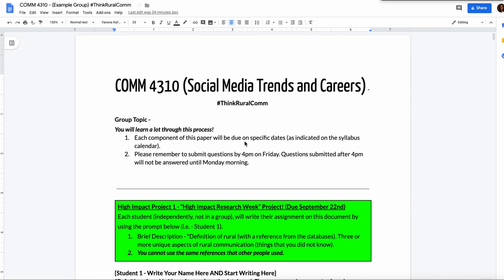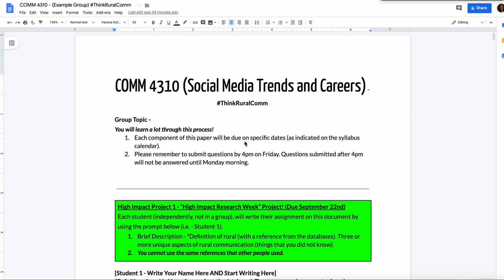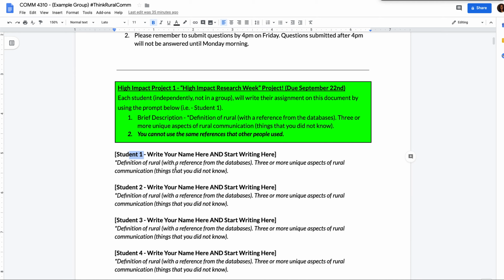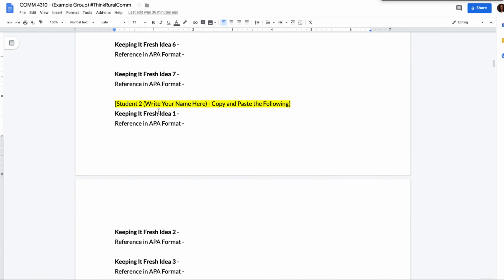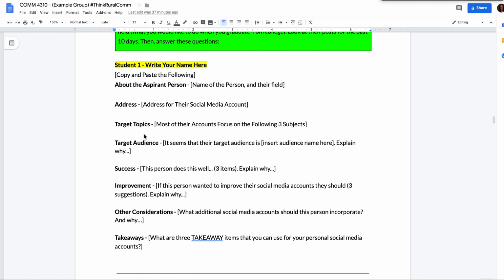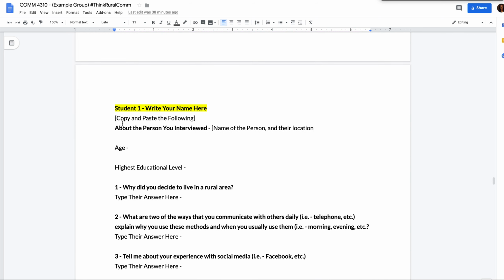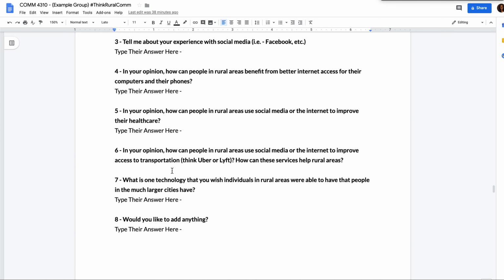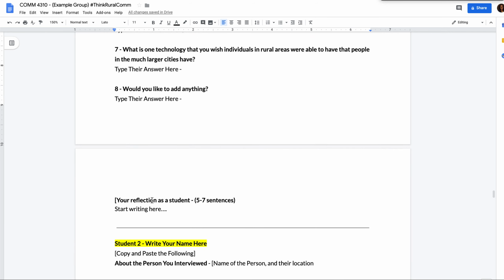4310 - About That Group Project (High Impact Project and Social Media)